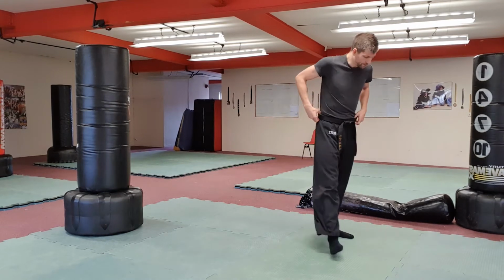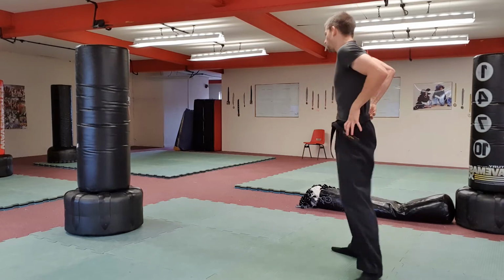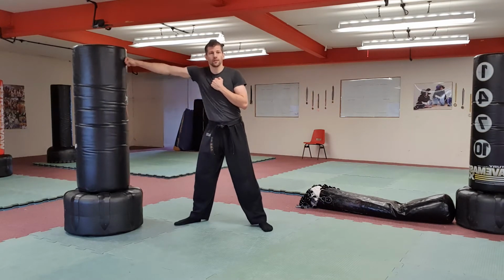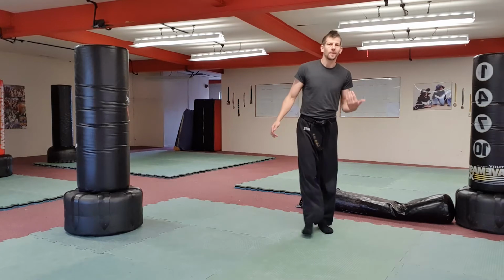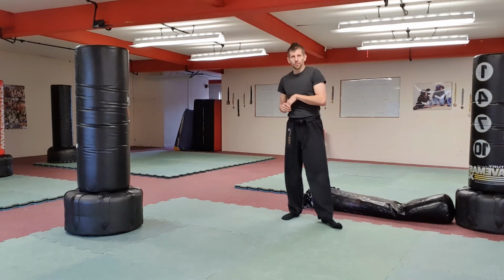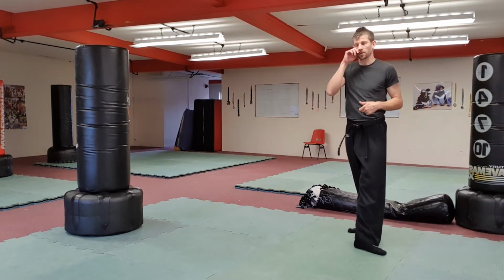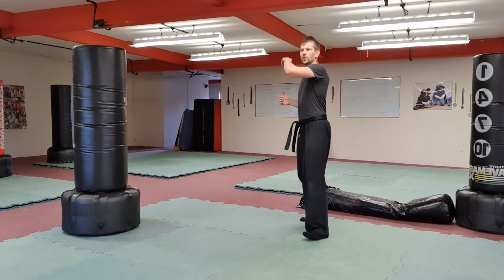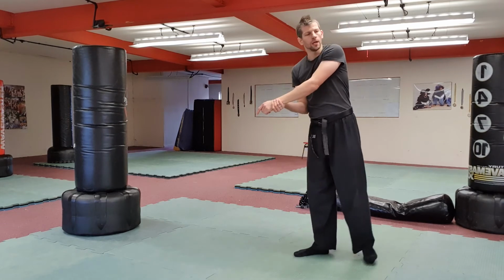Kicking Footwork & a bit of spinny stuff - Matrix Martial Arts - November Lockdown 2020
Hi there from Matrix Martial Arts

Thanks for stopping by to check out one of our videos :)

Most of our channel is filled with how to, try this & technical details for our main syllabus (but we do a ton of kicking vids to be honest) of Freestyle Taekwondo based off of the 1964 E.K.K.A. "English Korean Karate Association" Syllabus (yes we are very well aware that the 3 nationalities in that title are somewhat counter-intuitive). But that syllabus was based around the ITF taekwondo syllabus of roughly the same time & also trying to blend it with Japanese Wado Ryu. So you can see where the name comes from, but it was an odd concept to say the least.
But anyway, it's what we learned, what we're sticking with & we do love it as our core syllabus.

Feel free to check through our stuff, have a peek at our kicking and mini DAILY KICK series that was filmed quite a while ago.

Leave a comment if you want to see more or even something new from us and we can think about getting a clip or full-length video made for you :) as it may end up helping someone else aswell :)

All the places you can find us if you need anything -